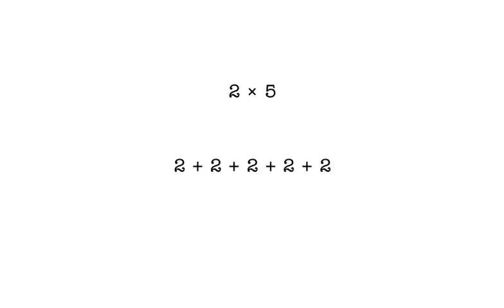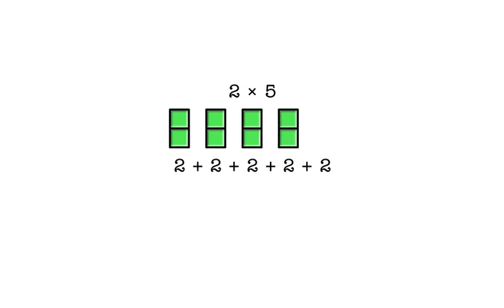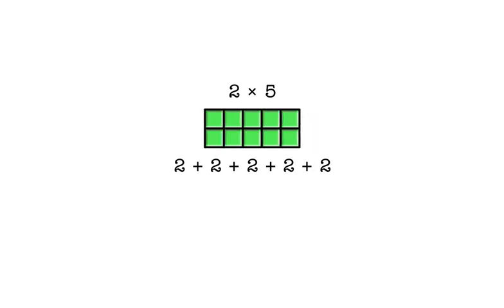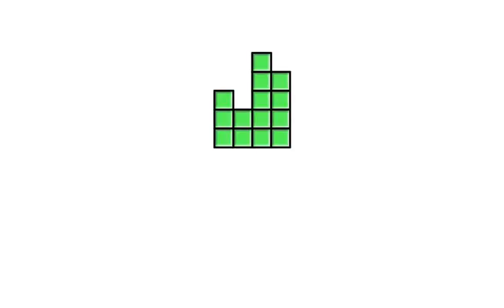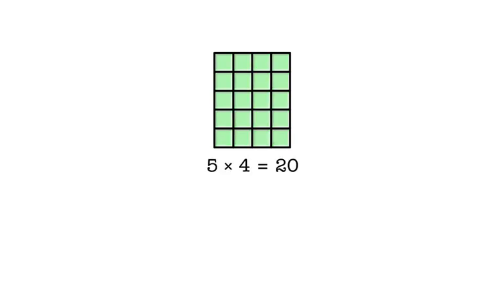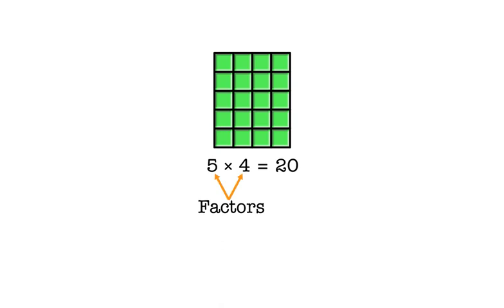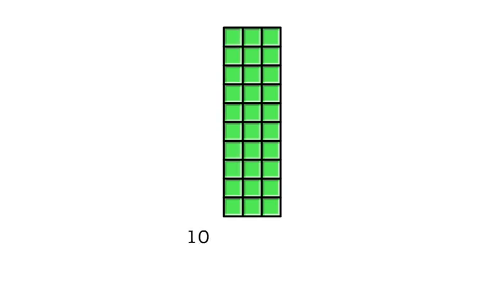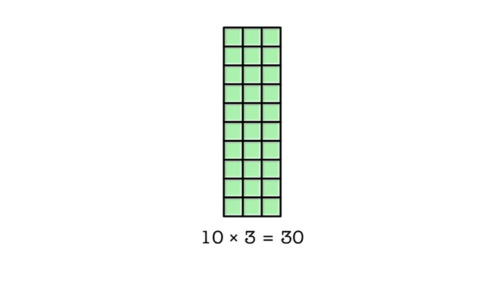Multiplication as Arrays (2,5,10)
In this lessons, you'll what multiplication means using arrays for numbers 2, 5, and 10

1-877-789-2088 ext. 128 (toll free)

Title: Multiplication as Arrays (2,5,10)

In this lesson you’ll learn about a new way to show multiplication, an array.
You already know that multiplication is just another way of writing repeated addition. So, we can rewrite 2 times 5, like this.
Each two that we add we can show like this.  Two
plus 2
plus 2
plus 2
plus 2.
Now we can make an array using the blocks for each two, like this.
This checkerboard arrangement of blocks in called an array.  Notice that the array is 2 tall
and 5 wide.
Let’s look at another example.
This picture is not an array, since all of the columns are of different sizes.
The addition sentence we can write from this picture is… Three…
plus 2…
plus 5…
plus 4.
Since this picture doesn’t represent repeated addition, it doesn’t represent multiplication.
Now let’s look at an picture that is an array and write the multiplication sentence from it.
This array is 5 tall
and 4 wide.
So this array shows adding 5 four times, or Five
plus 5
plus 5
plus 5.
Five,
ten,
fifteen,
twenty.
times 4 is equal to 20.
In any multiplication we call the numbers we multiply together factors.
And we call the result we get from multiplying the product.
So in this case 5 and 4 are factors.
And 20 is the product.
In an array, the factors are always shown by the length of the sides of an array.
And the product is shown by the total size of the array.
Let’s look at one more array.
This array is 10 tall
and 3 wide.
So this array represents adding 10 three times or Ten
plus 10
plus 10.
When we count by ten, we have: Ten,
twenty,
thirty.
So this array shows 10 times 3 which is equal to 30.
In the remainder of this lesson you’ll write the multiplication sentence from the array, then you’ll count by a number to find the answer to the multiplication problem.